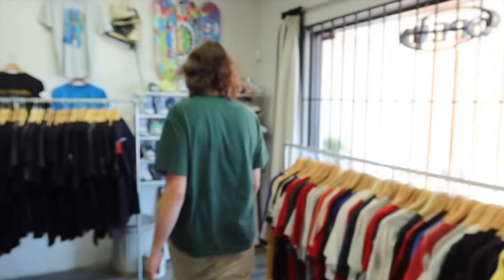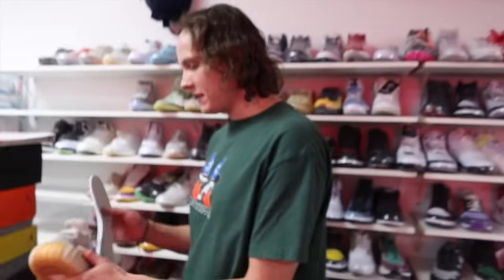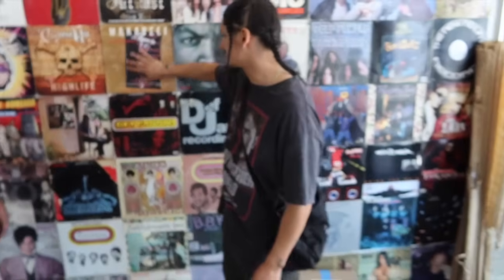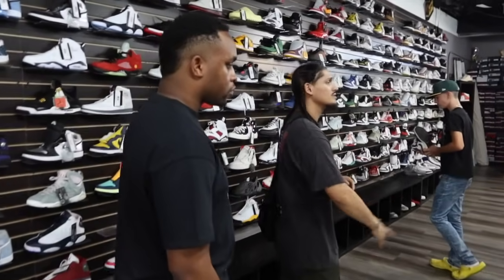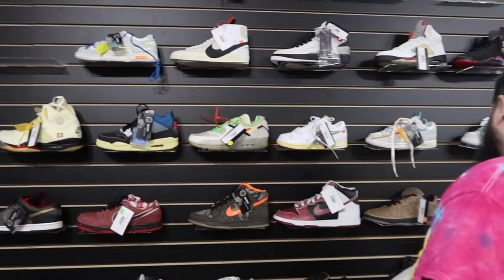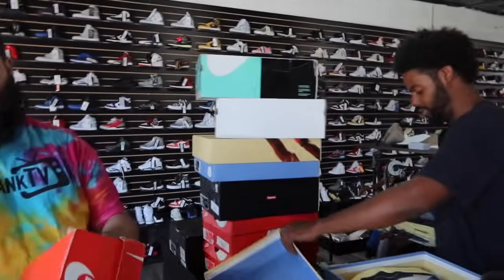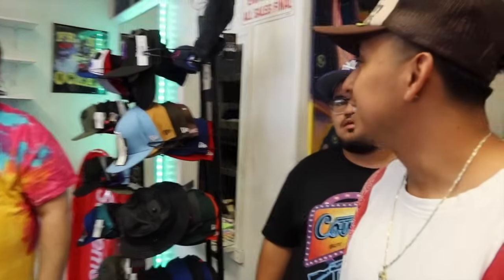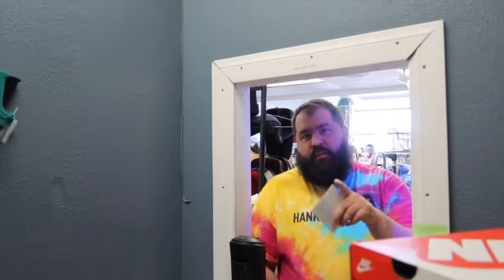Checking Out Some Of The Best Sneaker Shops In Las Vegas Before Sneakercon!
We went to a few different sneaker shops.
We purchased A few items and had fun